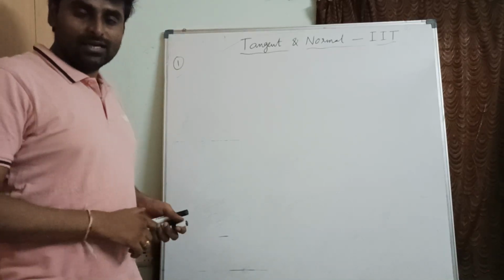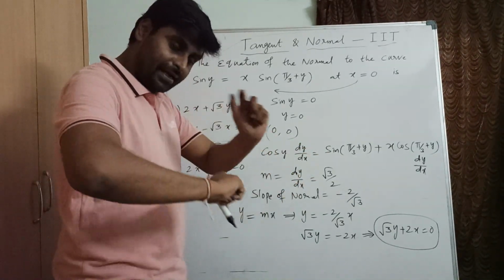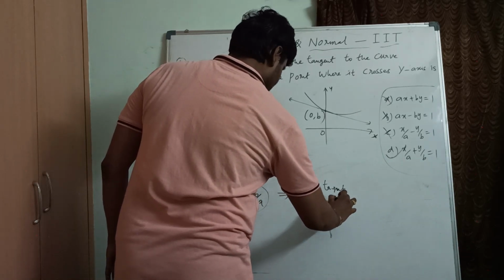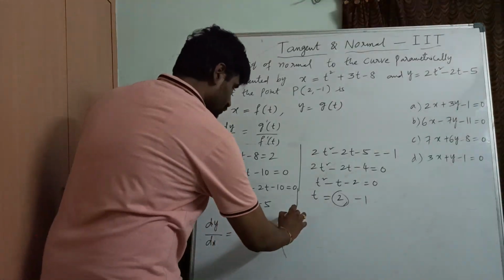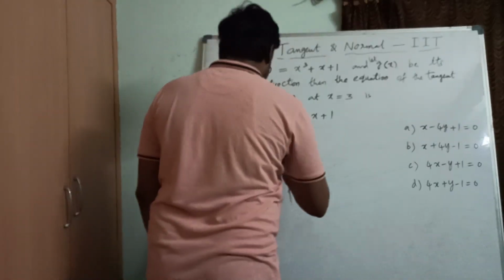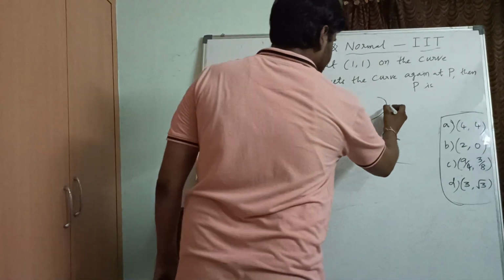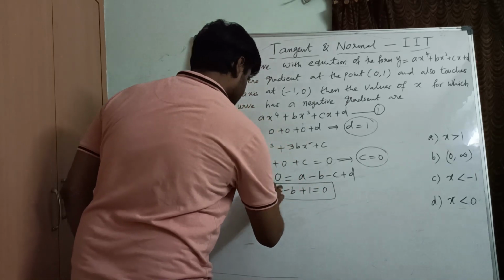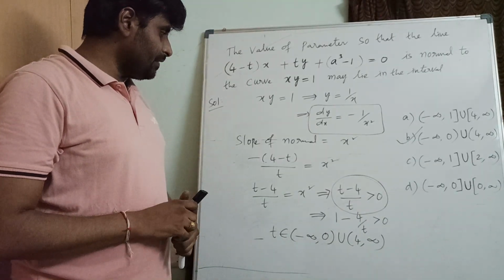TANGENT n NORMAL - IIT Questions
Application of derivatives by Vamshirao
PLEASE watch my video

Solve the MAXIMUM problems in MINIMUM Time

And
For the concept of TANGENT n NORMAL